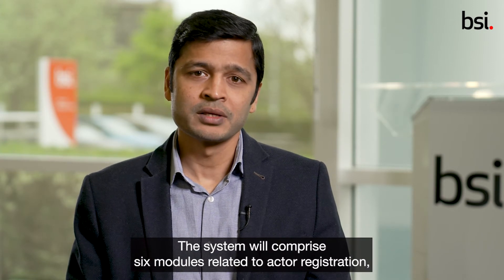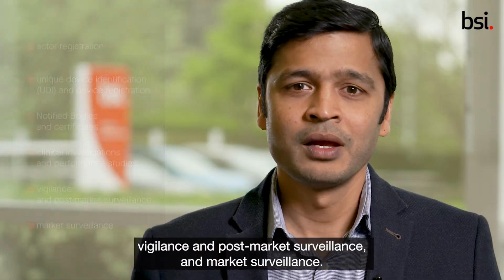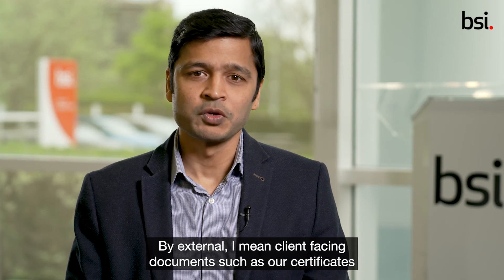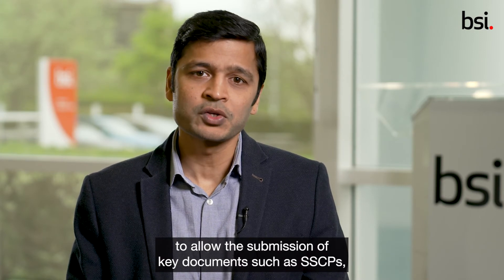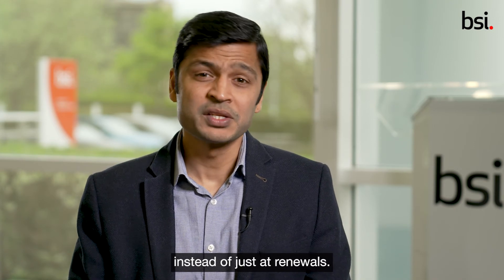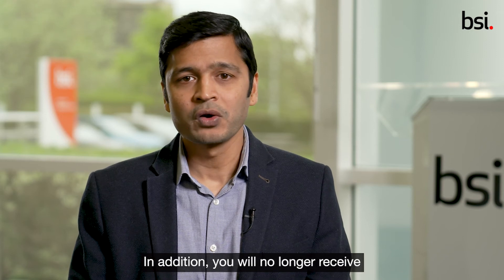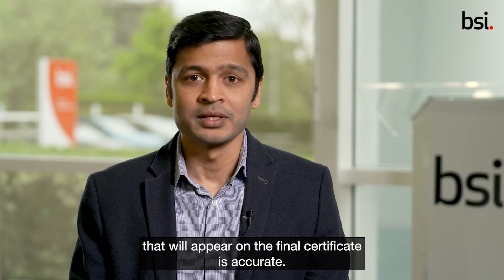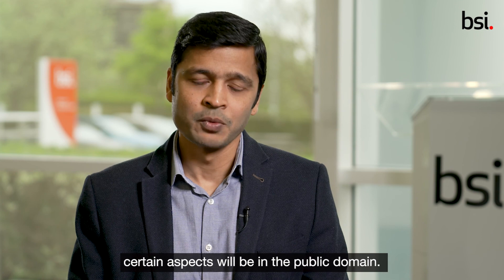BSI interaction with EUDAMED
As part of the transition to the new In Vitro Diagnostic Regulation (IVDR) and the Medical Device Regulation (MDR), notified bodies such as BSI will be required to submit information related to applications, certificates, and other documents such as PSUR evaluation reports SSCPs (MDR) and SSPs (IVDR) to the EU database EUDAMED (European Database on Medical Devices). In order to comply with this requirement, BSI has implemented some changes to its operating processes and procedures which we would like to share with you.